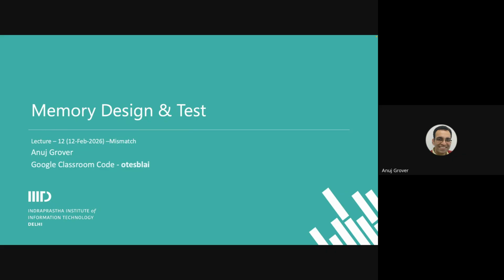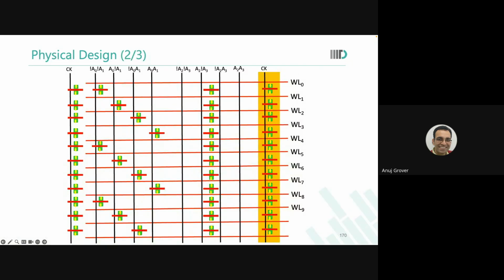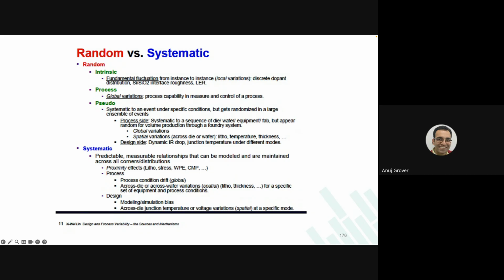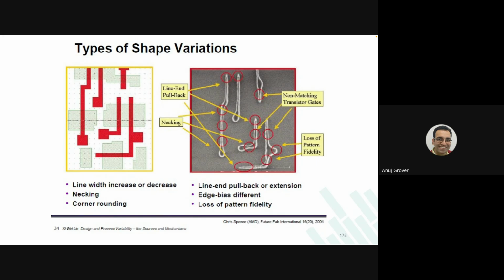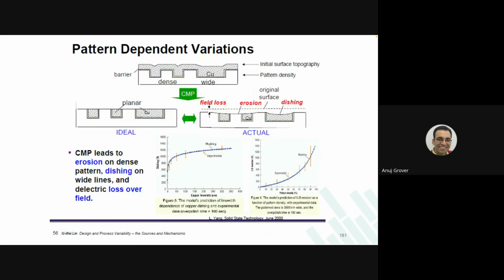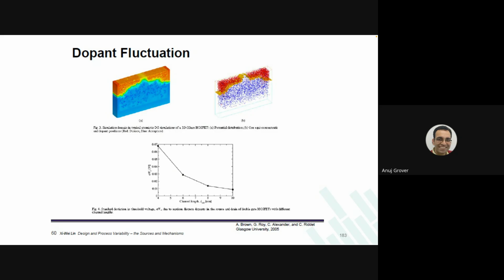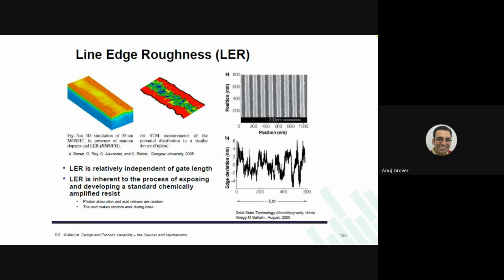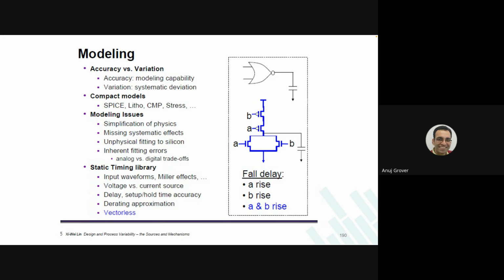Memory Design and Test - Session - 12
This video, "Memory Design and Test - Session - 12," covers various aspects of memory design, focusing on practical considerations like programmation, row decoders, and mismatch.

Here's a breakdown of the video's chapters:

Row Decoder and Well Proximity Effects Review (0:28 - 5:01)

Discussion of programmation mechanics (1:01 - 4:51)
Addressing questions about well proximity effects (4:59 - 5:01)
Multiple Row Decoders (5:21 - 14:52)

Reasons for clubbing multiple row decoders (6:13 - 8:27)
Explanation of multi-stage decoding and sharing (8:45 - 13:00)
Static vs. Dynamic Circuits and Clock/Address Interaction (15:07 - 17:32)

When clock meets address in static circuits (15:07 - 15:53)
Clock interaction in dynamic gates (16:03 - 17:32)
Mismatch in Memory Design (18:01 - 25:25)

Definition of mismatch (18:05 - 18:43)
Random vs. systematic mismatch (19:50 - 21:00)
Modeling systematic mismatches (21:01 - 23:43)
Handling random variations with Monte Carlo simulations (23:45 - 25:25)
Pseudo-Random Variations and Cross-Talk (27:44 - 30:37)

Discussion of pseudo-random events like clock jitter and cross-talk (28:02 - 30:37)
Handling Systematic Variations (30:43 - 38:46)

Modeling, avoiding, or changing DRCs (30:43 - 30:52)
Impact of poly width changes (30:59 - 31:22)
Use of dummy polys and environment cells in memory design (35:40 - 38:46)
Proximity Effects and Matching (38:50 - 44:26)

Stress effects from STI and their impact (38:50 - 39:45)
Importance of matching in replica circuits (41:14 - 44:26)
Pattern Dependent Variations: Dishing (44:32 - 49:54)

Explanation of dishing in chemical planarization (44:32 - 45:08)
Ensuring metal density for matching (46:56 - 49:54)
Random Dopant Fluctuations (52:06 - 57:03)

Impact of dopant placement on channel behavior (52:06 - 54:00)
Significance of random dopant fluctuations in technology nodes (55:57 - 57:03)
Environmental Variations and Accuracy in Memory Design (1:11:28 - 1:21:01)

Accumulation of variations from manufacturing processes (1:11:28 - 1:11:52)
Impact of environmental variables like IR drops, cross-talk, and jitter (1:12:00 - 1:13:00)
Importance of statistical STA and accuracy in characterization (1:15:47 - 1:21:01)